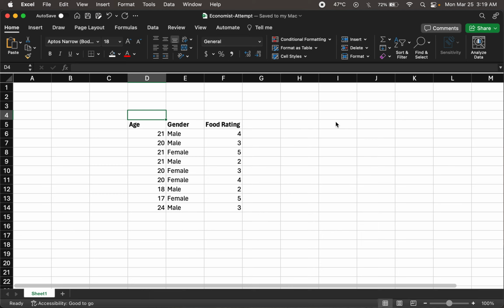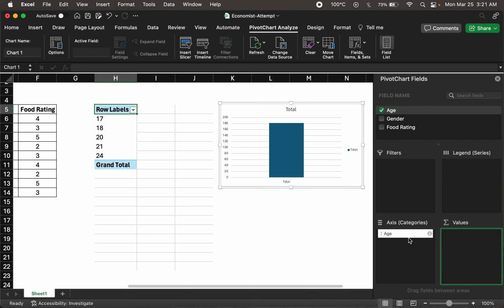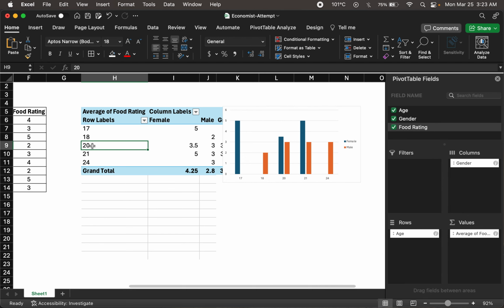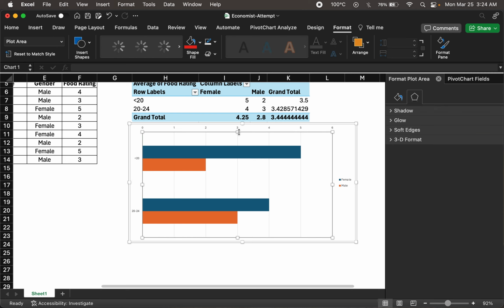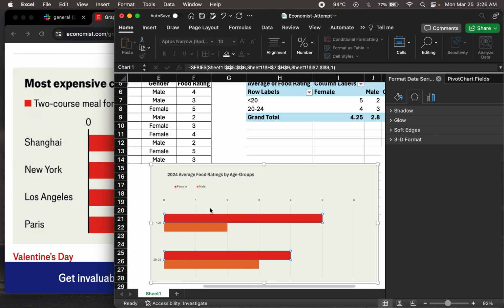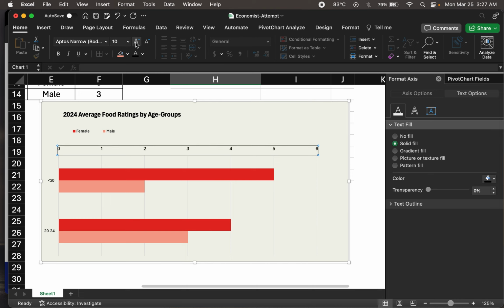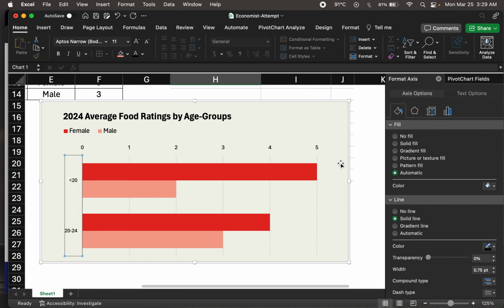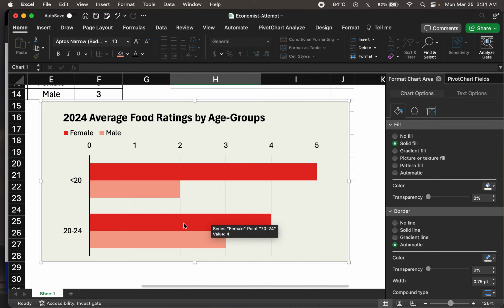How to make The Economist themed chart in Excel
This video is about making an Economist themed chart in Excel

On Excel in Microsoft Windows, if the color dropper is not available then head over to "More Fill Colors" and use the following RGB or HEX numbers for respective colors:

Red Bar Color Values
RGB = (229,41,36)
HEX Color # = E52924

Light Pink Bar Color Values
RGB = (245,162,142)
HEX Color # =  F5A28E

Light Gray Background Color Values
RGB = (241,241,234)
HEX Color # =  F1F1EA